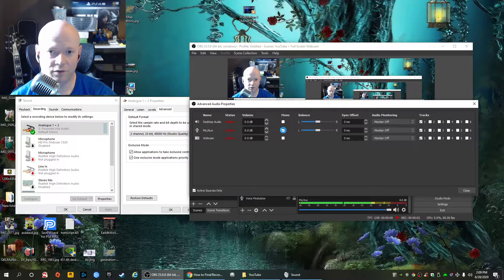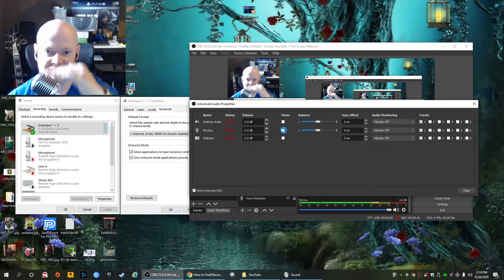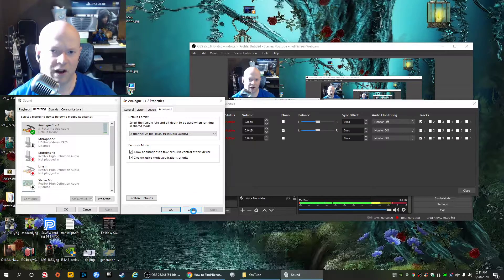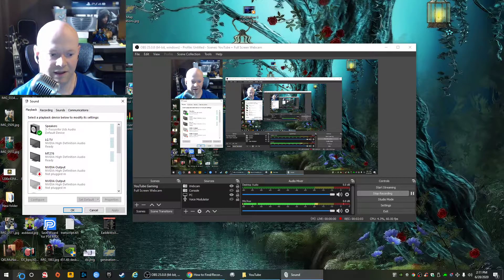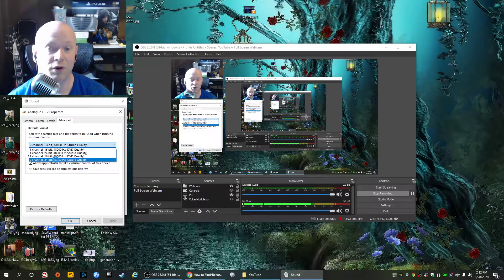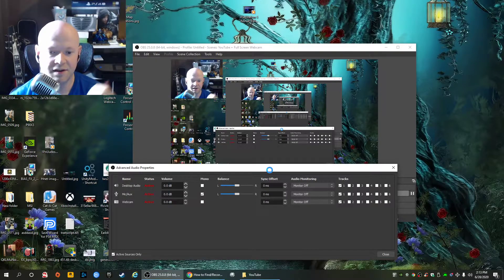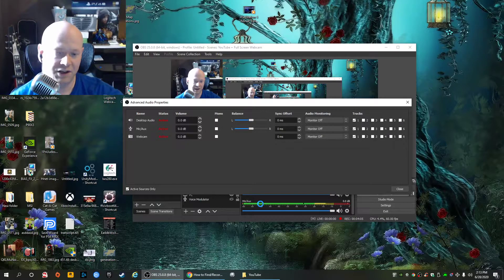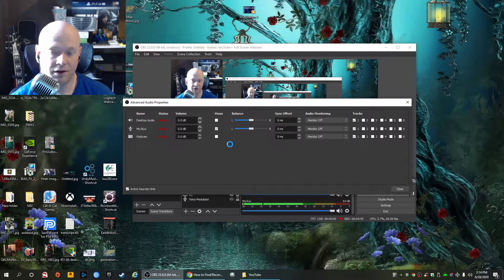OBS Microphone Only Recording Left Channel Fix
So I got a new XLR mic, an audio interface, and use OBS to record, but only my left ear was getting the action when recording my mic. Where you see audio mixer with the green bars, click cogwheel for mic, advanced audio properties, look at your mic and toggle the mono check box. That's it basically. I guess you don't need to watch the video lol.